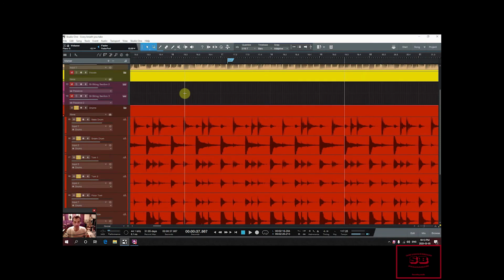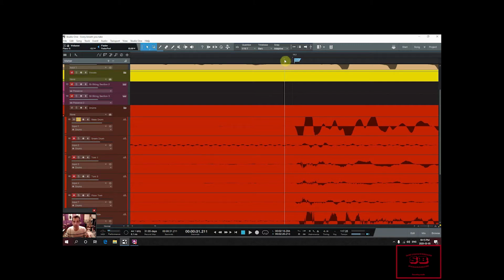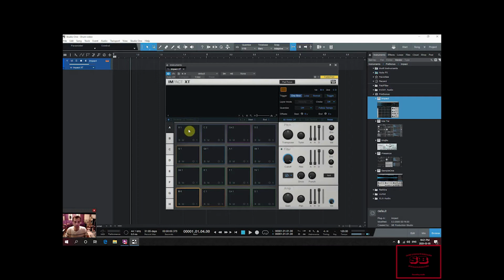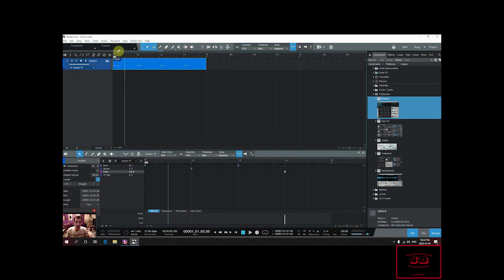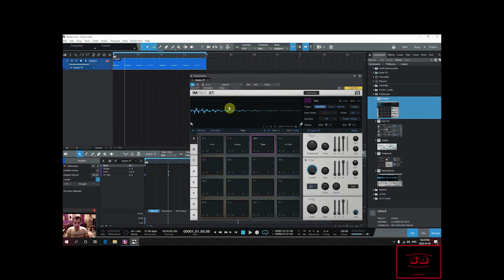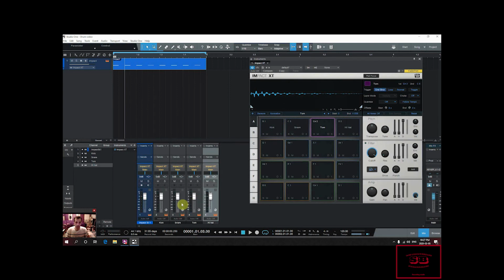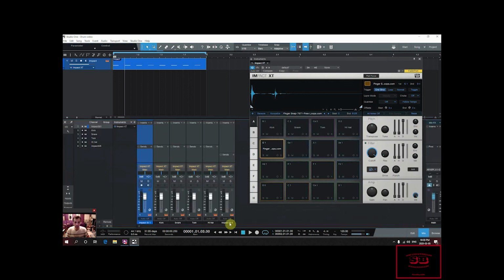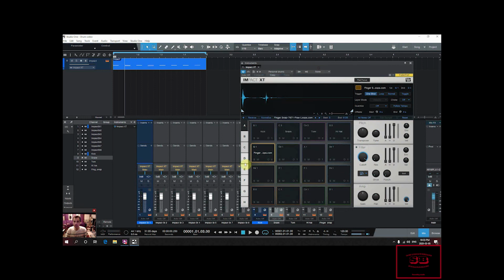How to use and create your own samples to use inside Presonus Studio One Impact XT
In this video I will show you how to create and use your own samples inside Impact XT